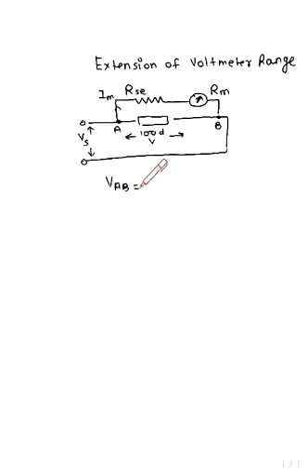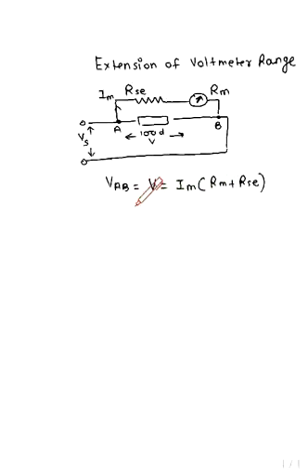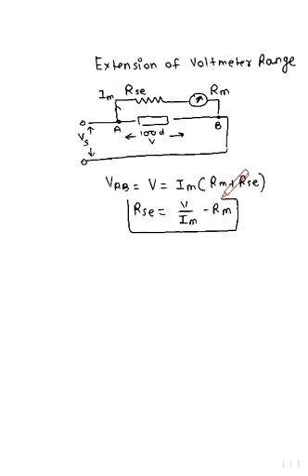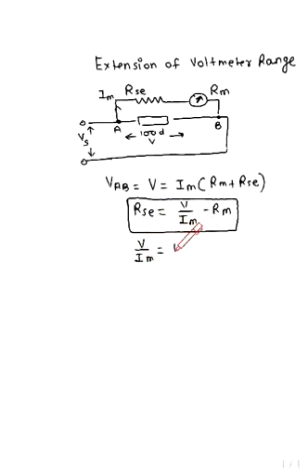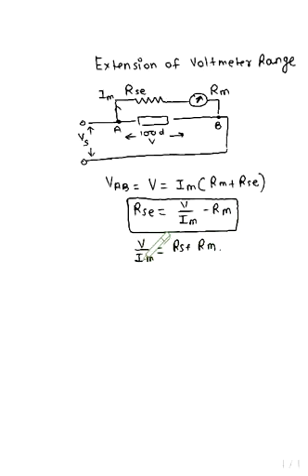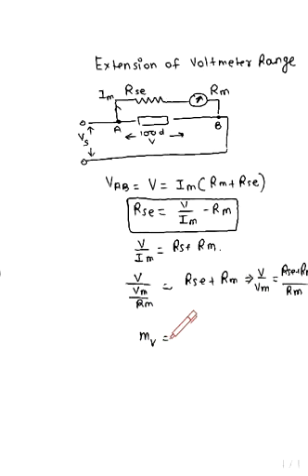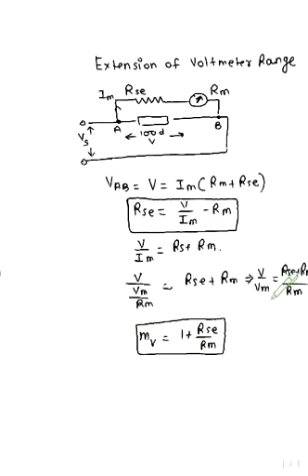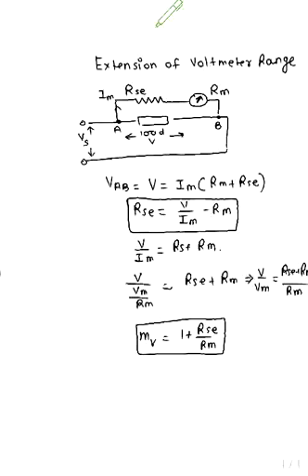Derive the formula to find the value of multiplier resistance, Rm = (V- Im Rm)/ Im.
Extension of voltmeter range using multipliermeasurement   instrumentation